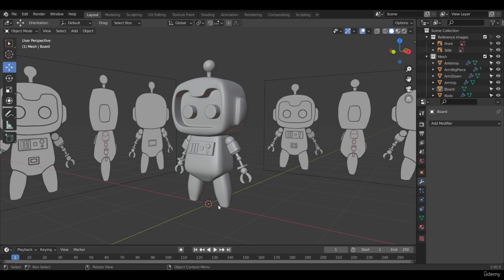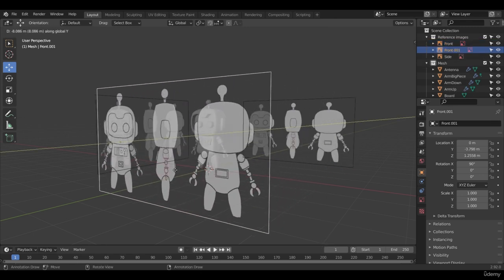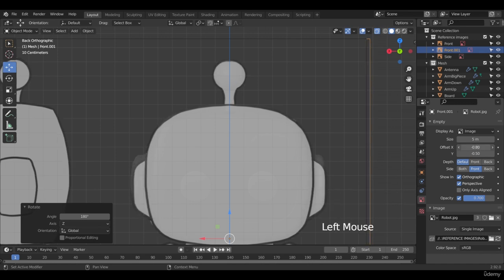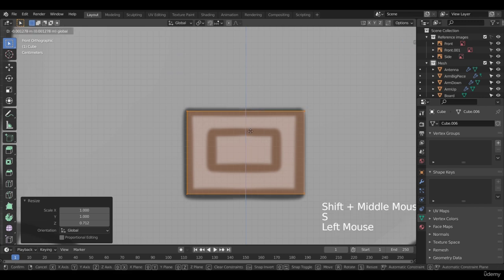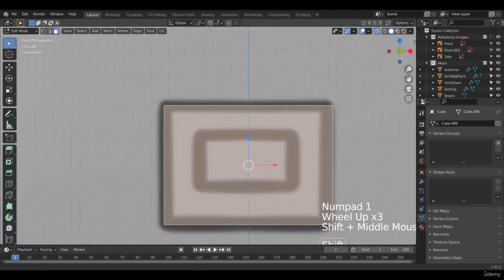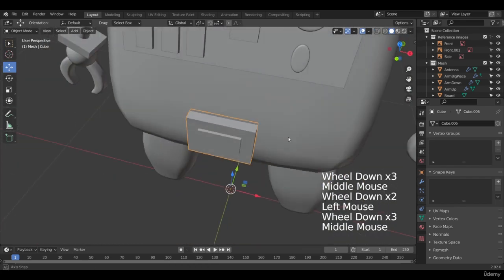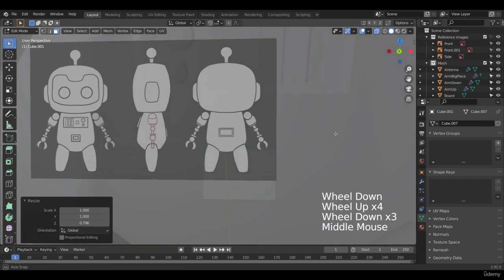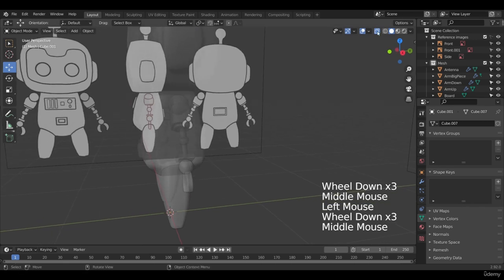Ultimate Blender Tutorial Master 3d Robot Design With Premium Robot Final details part 11 in 2024